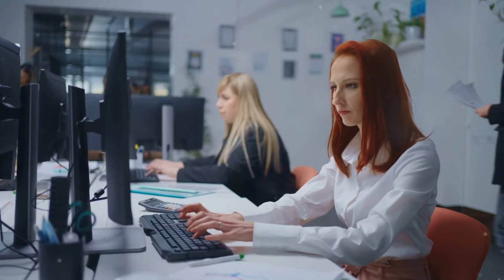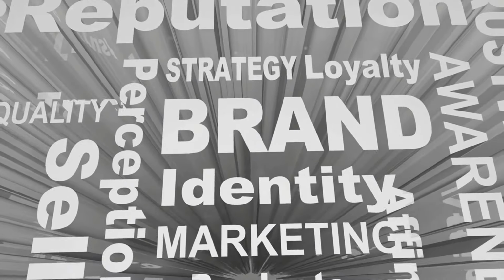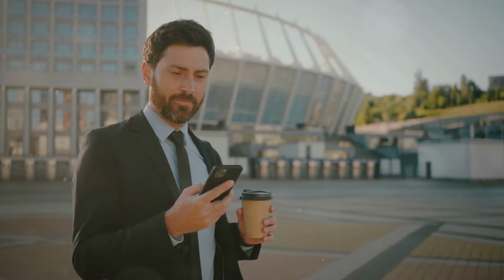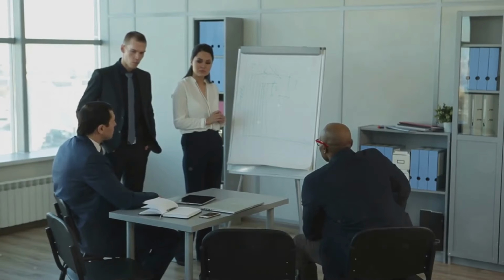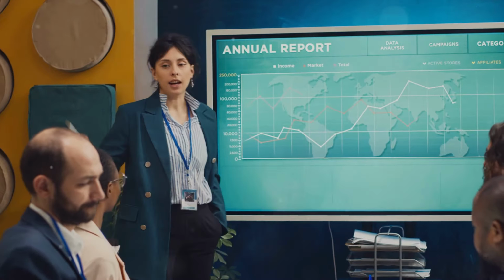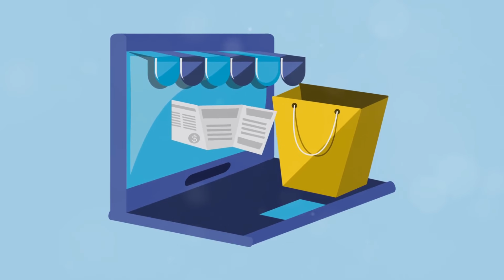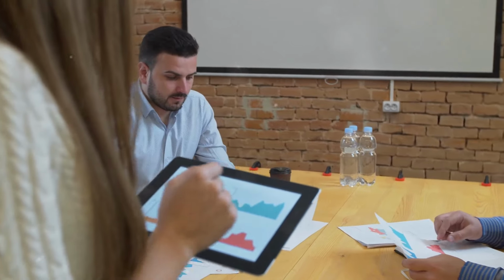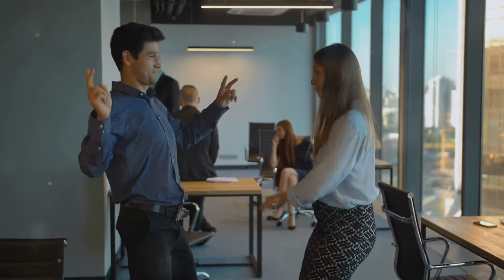How To Make A Small Business Look Large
OUTLINE:
00:00:00 Introduction
00:00:38 Build a Professional Brand Identity
00:01:31 Enhance Your Online Presence
00:02:28 Implement Scalable Systems
00:03:17 Build Credibility and Authority
00:04:01 Adopt a Growth Mindset
00:04:49 Conclusion

Struggling to make your small business stand out? Discover the essential strategies to project a larger image and enhance your credibility, attracting more clients in the process! We'll explore the importance of a professional brand identity, starting with a sleek logo and cohesive visual elements through a user-friendly website. Learn how to optimize your online presence with SEO, leverage social media, and create engaging content. Find out how cloud-based solutions and automation can streamline your operations, and why showcasing client testimonials and thought leadership content is a game-changer. Join us as we dive into networking, customer experience, and scalable business solutions for long-term success.